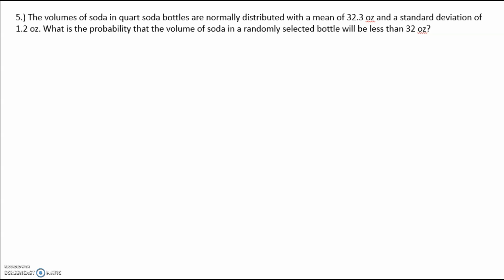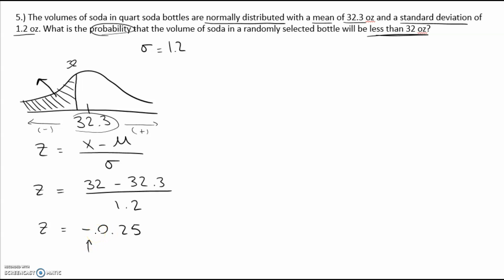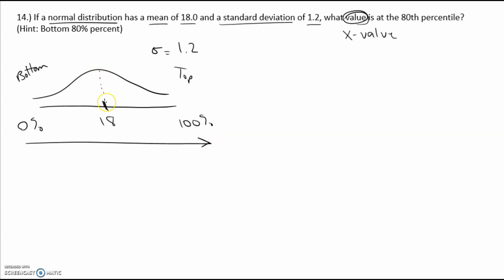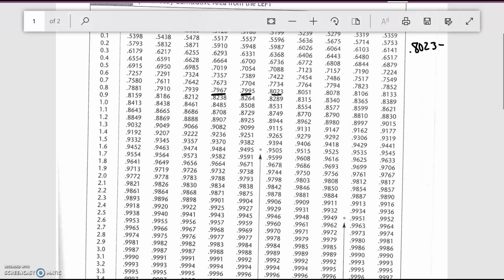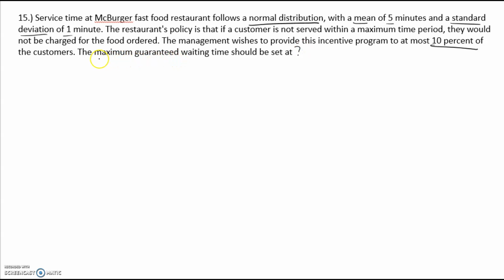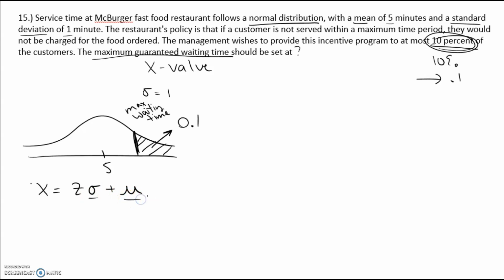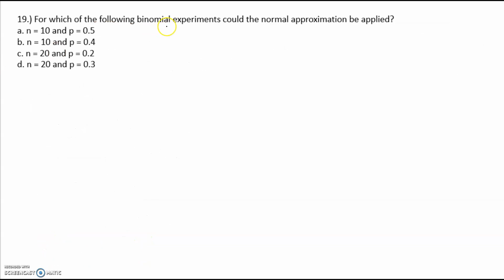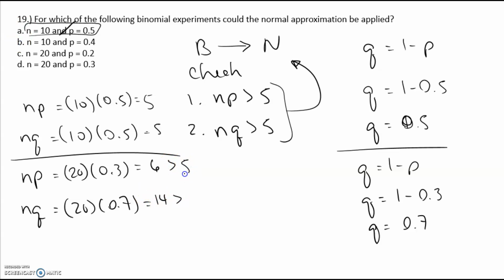Exam 2 Practice Question